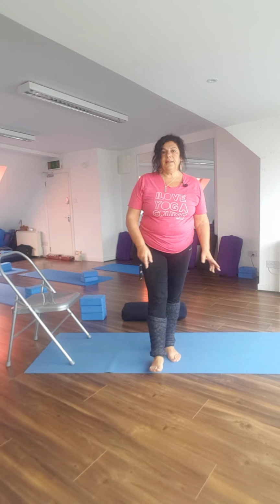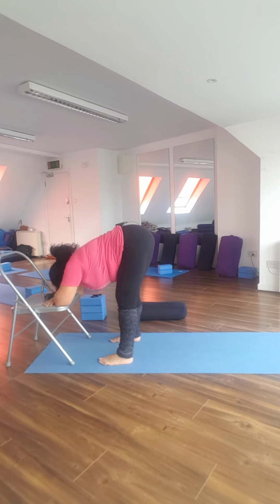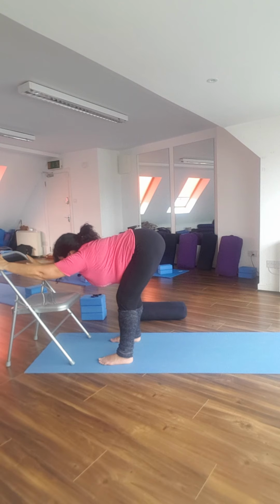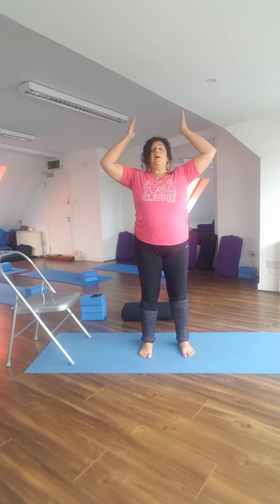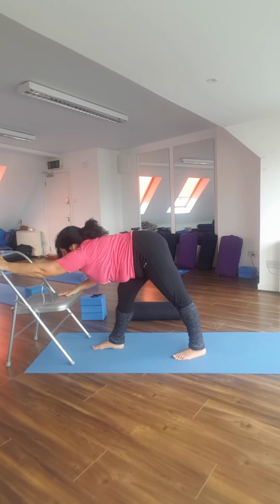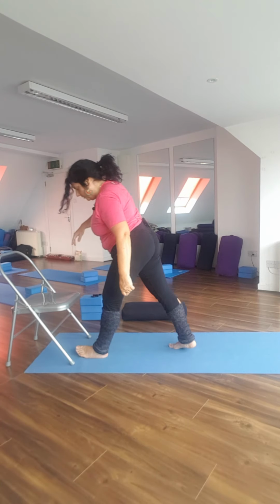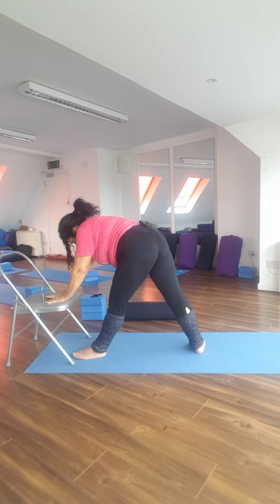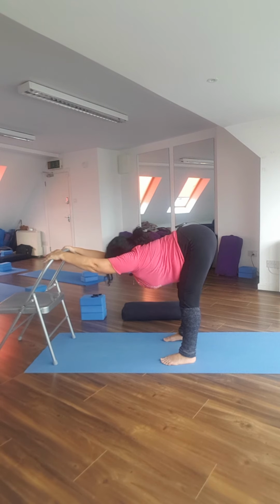Yoga Chair Part 1 Standing Postures For Stretch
An easy and relaxed warm up that can be used for the start of any yoga class or as a few minutes relaxation and stretching exercises in the morning or after work or simply just to reconnect with yourself during the day...

Promoting CurvyandFit - I believe Yoga is for everybody!
Doesn’t matter your age or your level of fitness.  Doesn’t matter your shape or weight. Really, doesn’t matter! We make Yoga accessible to everybody!

In my classes the priority is you. You are in the centre of our universe.
We provide Yoga that adapts to the needs of Western, 21st century bodies and their limitations, not the other way round!

In my classes you will feel comfortable and welcomed, even if you feel too stiff or too unfit, even if you have never tried before. We will help you to make peace with yourself and your body and feel ok just being you!
From that starting point of acceptance of your present state of fitness, flexibility, strength and relaxation, you will be able to grow week by week, class by class.

We try to make exercise and workout fun and enjoyable so you can adopt it as a part of your normal routine and enjoy the benefit for as long as you live.
So, everybody is welcome at Yoga Fitness Dublin, with the idea that everybody has the right to practise yoga to help to heal their body, mind and soul!

With  Degree in Sport Sciences and Physical Education, Claudia Gutierrez has been  working as a Yoga, Fitness Instructor and Physical Education Teacher for  more than 35 years.
As  a former Gymnast who represented her country (Argentina), Claudia  is a rare and skilled mix of knowledge (in anatomy, kinesiology,  physiology, developmental and bio mechanical movement, yoga, fitness)  combined with compassion and understanding of the limitations we can  face in the classes.
Claudia’s classes are taught in a caring, fun and safe environment with her light hearted argentinean signature flavor!